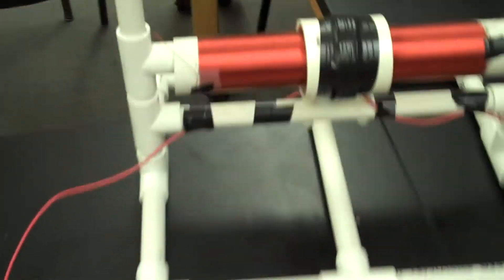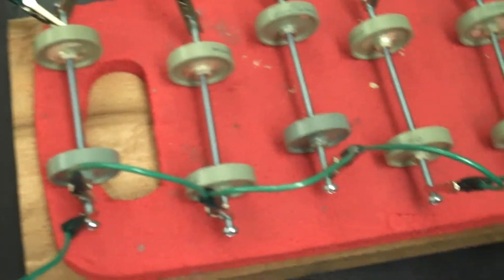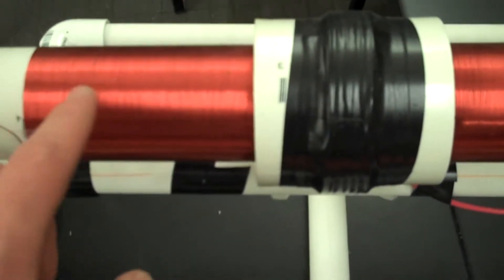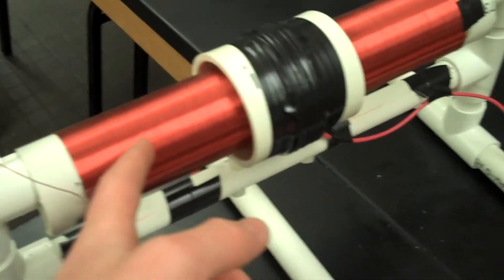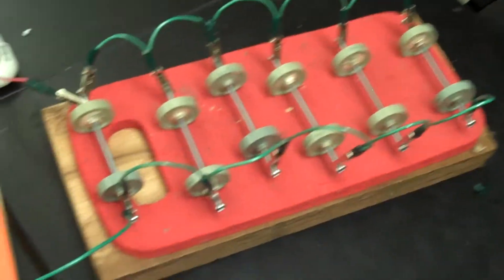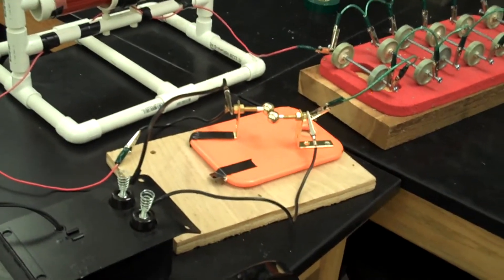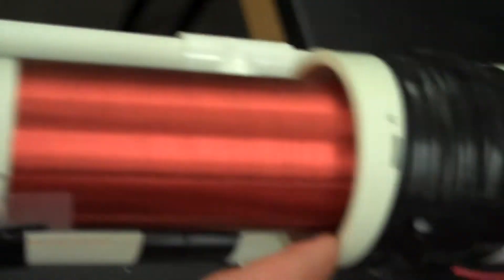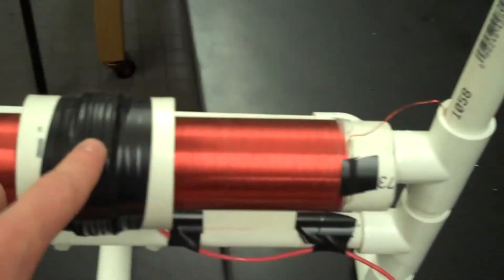Tesla Coil explanation + demo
Video showing a bi-polar Tesla coil that I built for a physics independent study.  Skip to 8:27 to see the coil in action.

Parts used:
Power Supply: 10kV 23mA oil-burner ignition transformer
Capacitor array: 12 Soviet ceramic disc capacitors, 20kV 6 nF
Primary Spark Gap: Brass lamp pull chain balls attached to brass bolts
Primary coil: 12 gauge stranded wire wrapped around a PVC coupling
Secondary coil: 24 gauge enamel coated wire wrapped around PVC
Secondary terminals: brass bars with brass pull chain balls attached